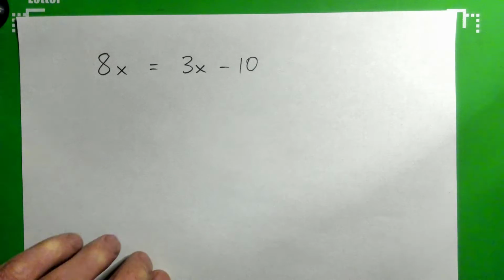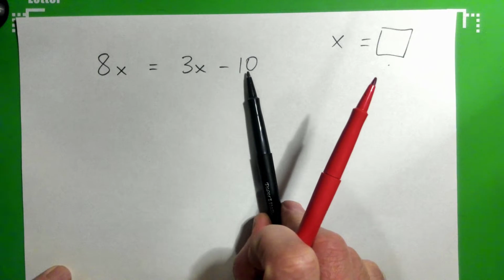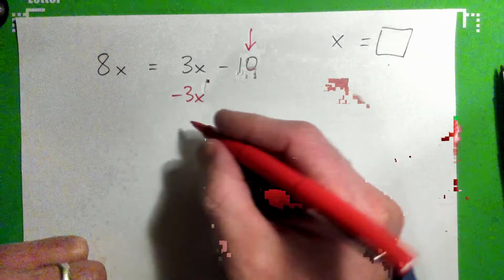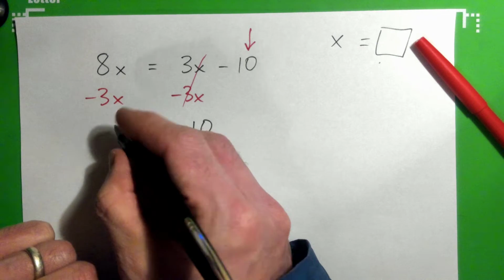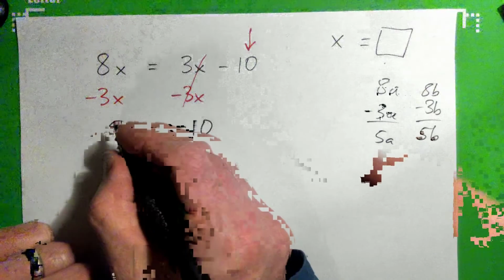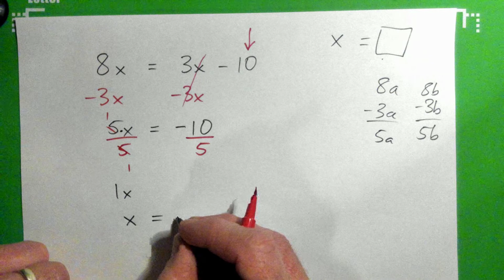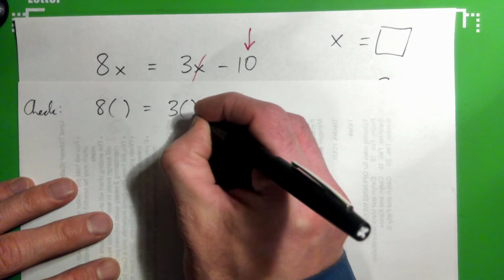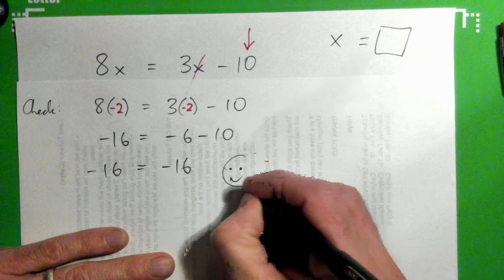Solve the Linear Equation: 8x = 3x - 10